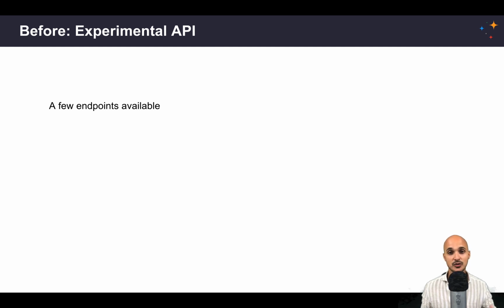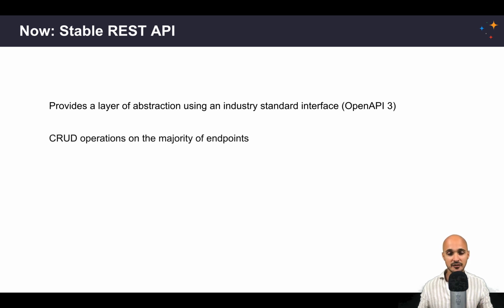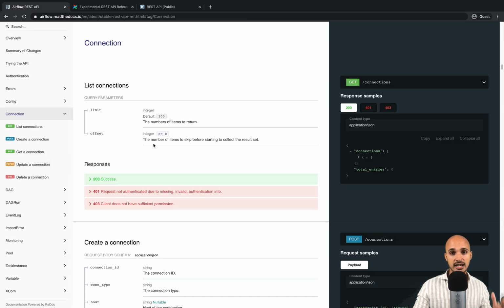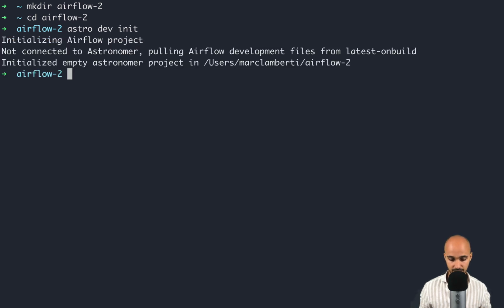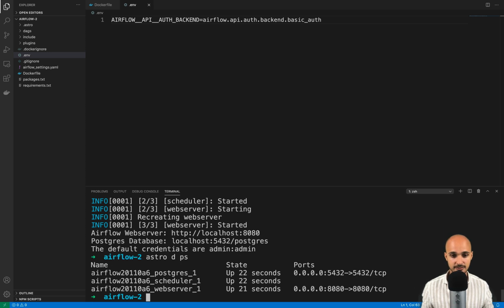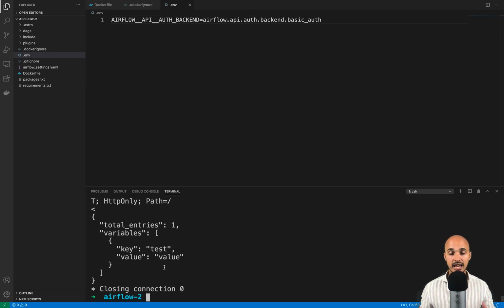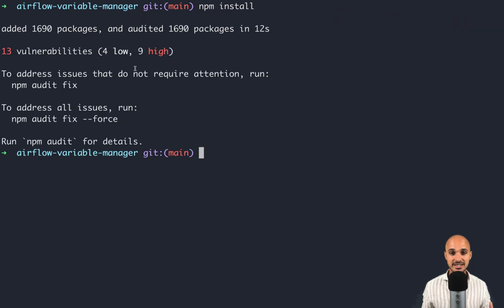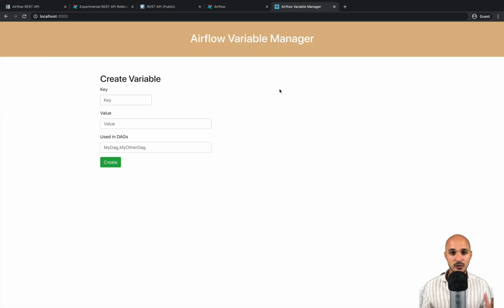Airflow 2.0 Series - Stable REST API - PART 2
Welcome in Airflow 2.0 series!

My name is Marc Lamberti, head of customer training at Astronomer and I'm thrilled to show you the new REST API introduced in Airflow 2.0. It's time to build applications on top of Airflow and fully interact with its resources.

Content:
00:00 - Introduction
00:43 - How was it before (in Airflow 1.10.X)
01:38 - The new REST API in Airflow 2.0
02:38 - The Documentation (Before/After)
03:41 - Materials for the hands-on part
04:16 - Set up and run Airflow 2.0 with the Astro CLI
06:03 - Testing the REST API
06:55 - Installing and running the Airflow Variable Manager (Project)
09:10 - What you've learned